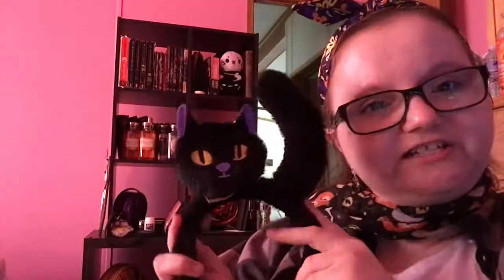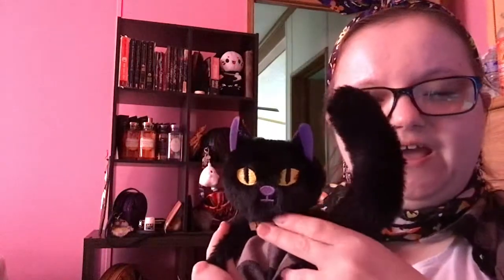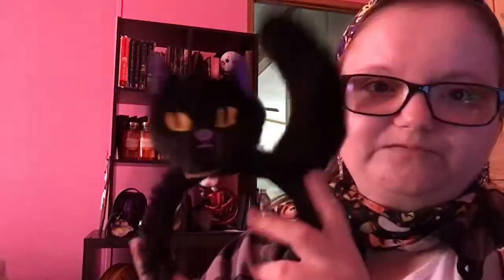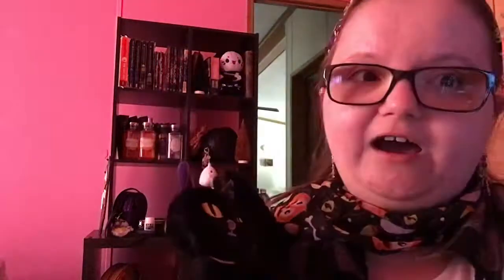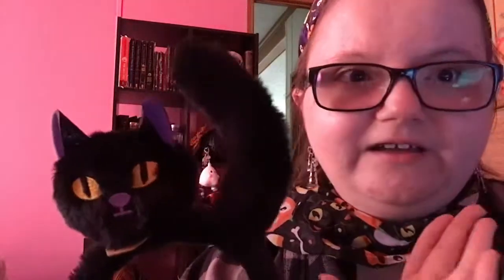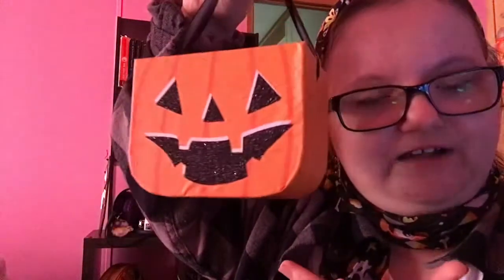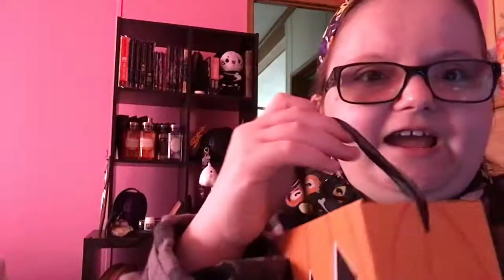🎃 Mini bathandbodyworks and Local Grocery Store Haul 💜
Hi hello it is I Spooky here
Basically an bathandbodyworks haul and some finds at my local grocery . As I said in the vid the sneak peeks do involve Nightmare Before Christmas and Hocus Pocus . What will